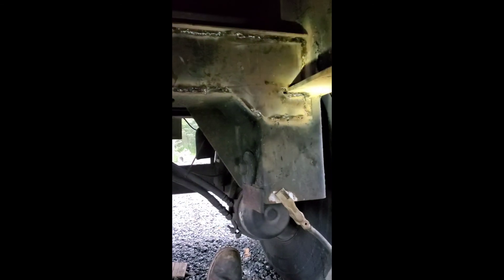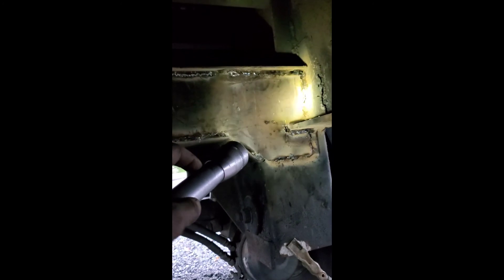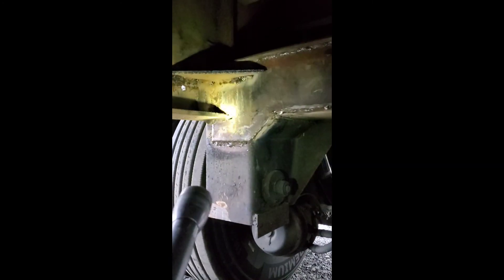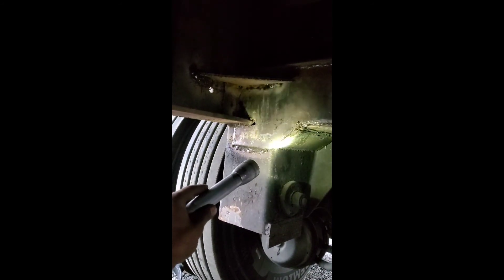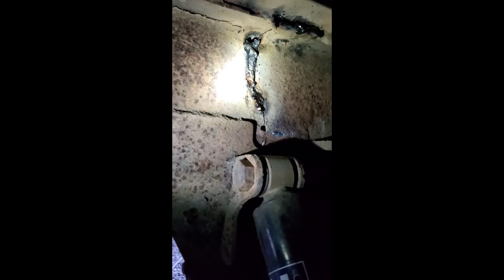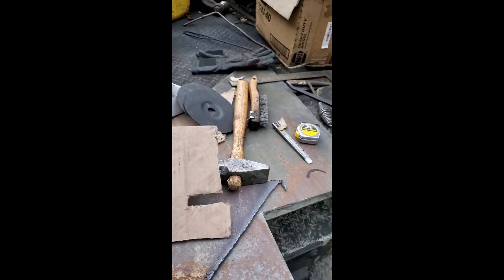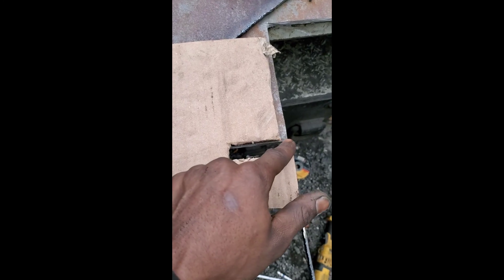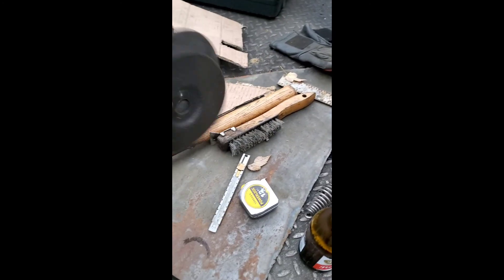welding on the Skateboard..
trailer tandems cracked from the frame.